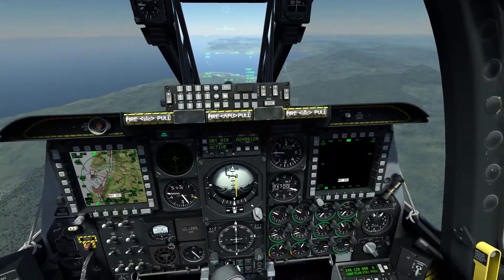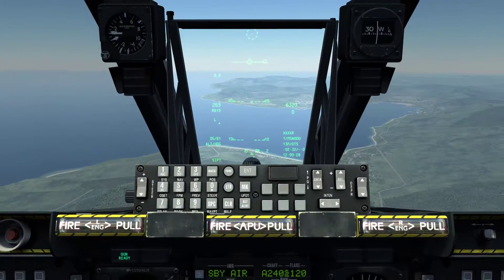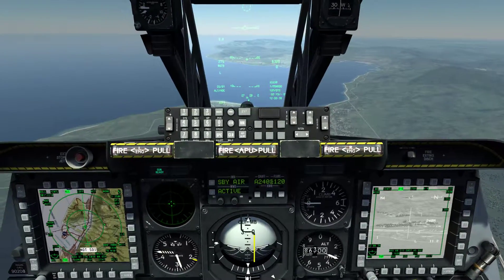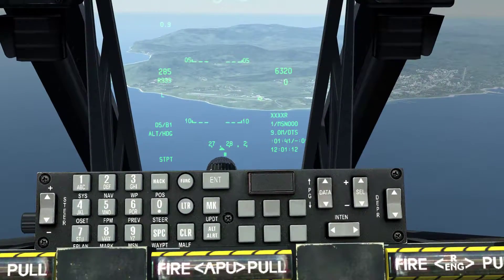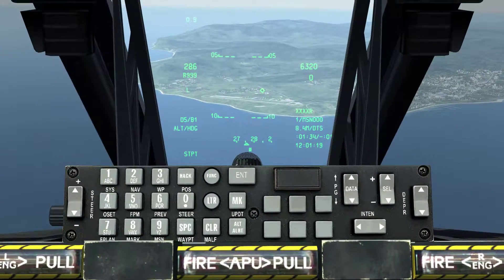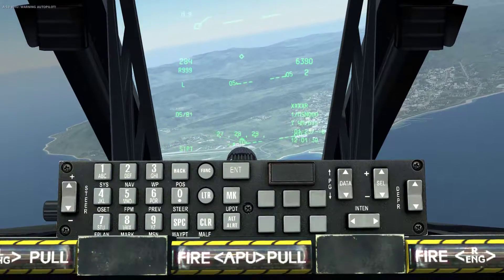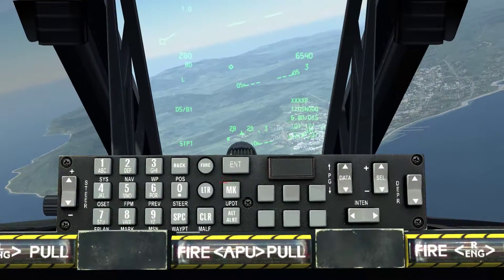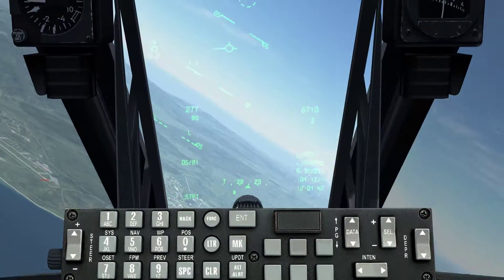DCS A-10C Tutorial: How to easily find targets with TGP using HUD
In this tutorial I demonstrate how to use your TGP in conjuction with your HUD to find targets. This is how you'll find targets in a target area without assistance from JTAC or other friendlies.

This strategy is also useful when you can visually identify a target with your eyes and want to put your TGP on him.